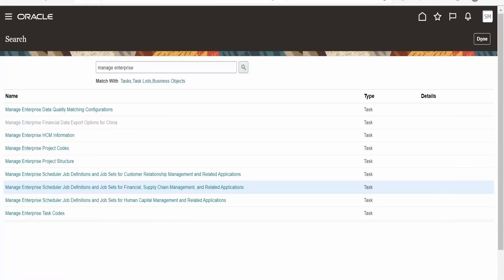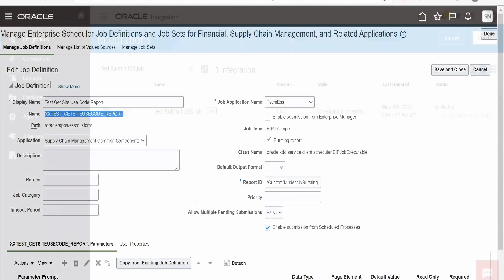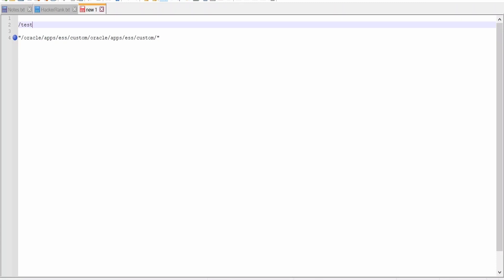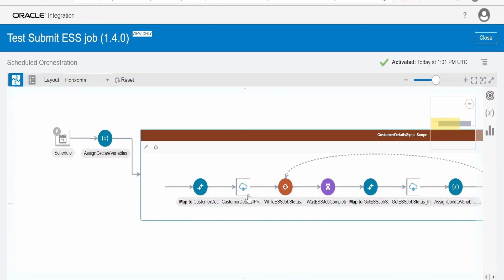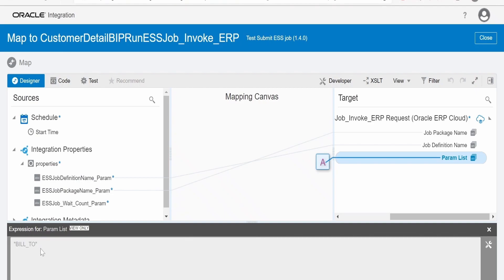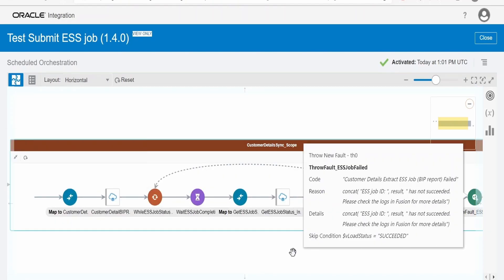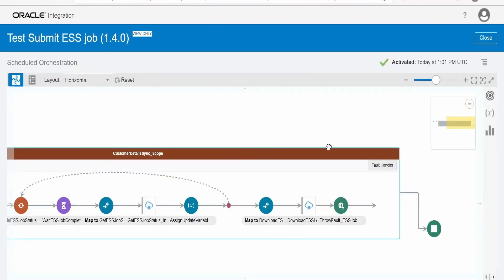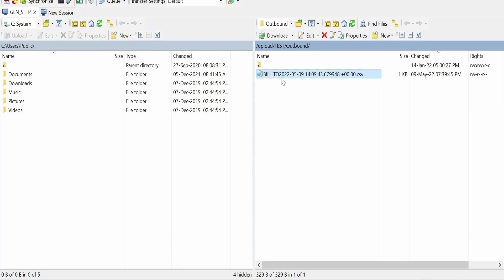How to run / submit / schedule a ESS job with Oracle Integration? Oracle Fusion (SaaS) Cloud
With this video we will learn How to run / submit / schedule a ESS job with Oracle Integration? | Oracle SaaS | Custom Oracle Enterprise Scheduler (ESS) Job

0:00:03 - What you'll learn from this class
0:00:16 - Fusion ESS job walkthrough to run from Integration
0:01:30 - Build OIC Integration to schedule ESS job
0:08:59 - Run Integration to submit ESS Job
0:10:10 - Testing and Validation